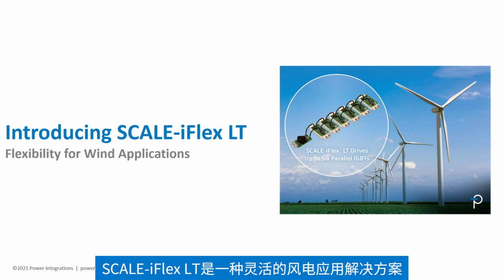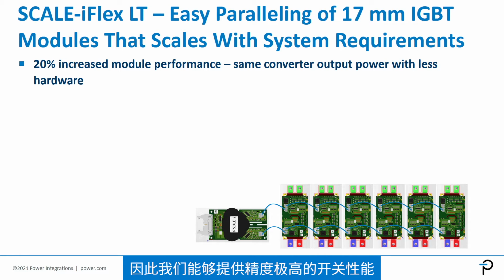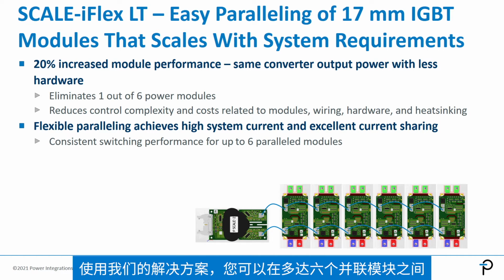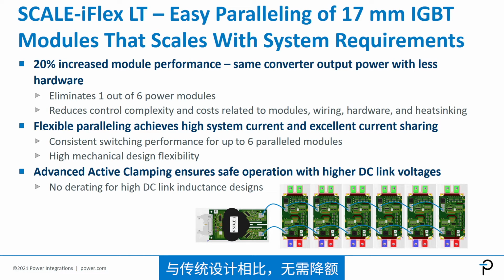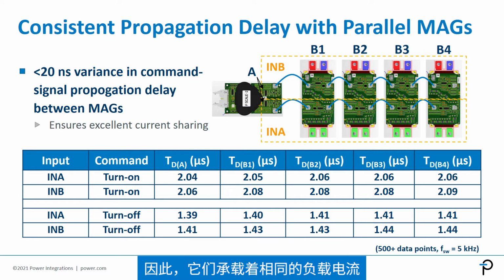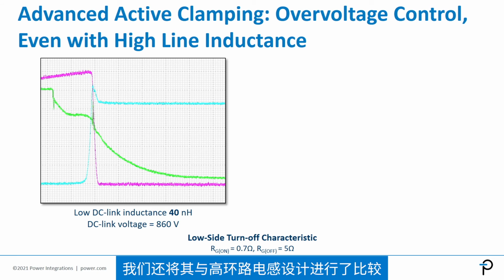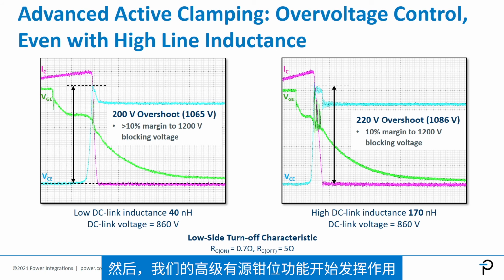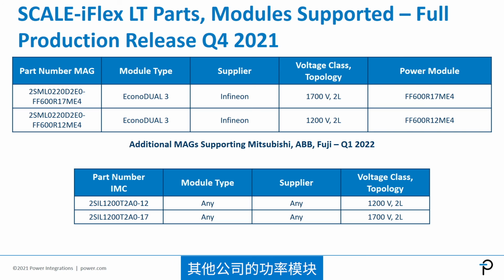SCALE-iFlex LT - 扩大SCALE-iFlex在风力发电领域的应用范围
SCALE-iFlex LT随插即用型门极驱动器提升EconoDUAL IGBT模块性能达20%。产品营销经理Thorsten Schmidt为您介绍。